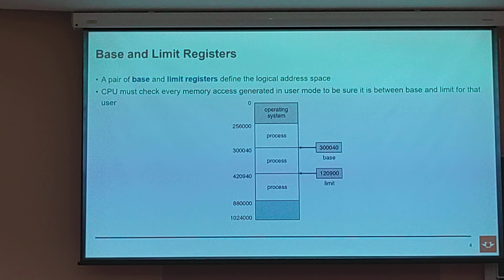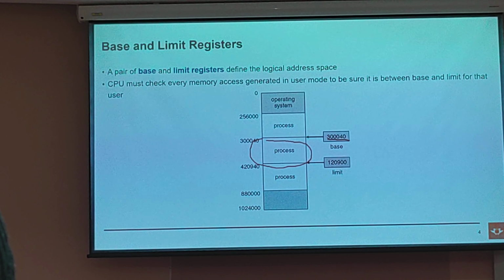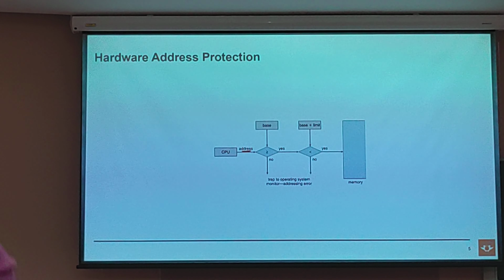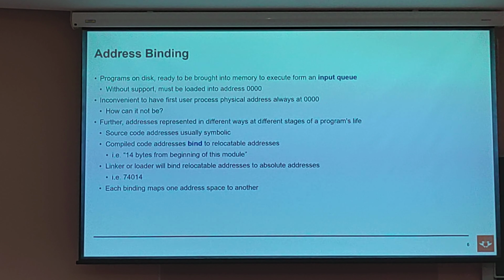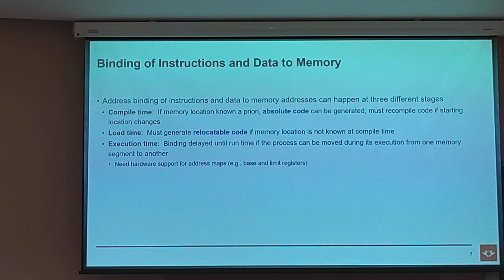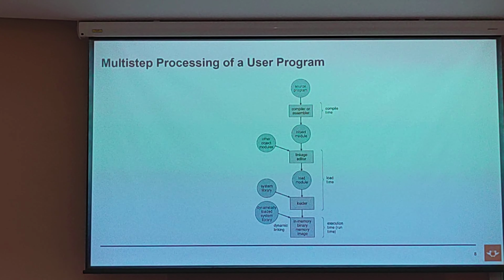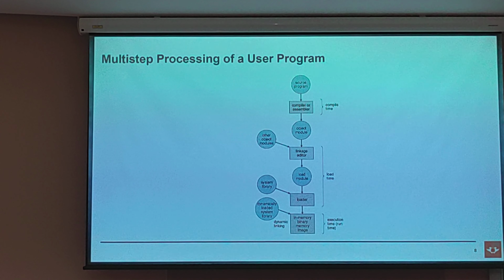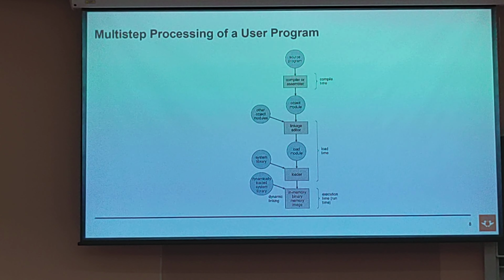22 September 2022